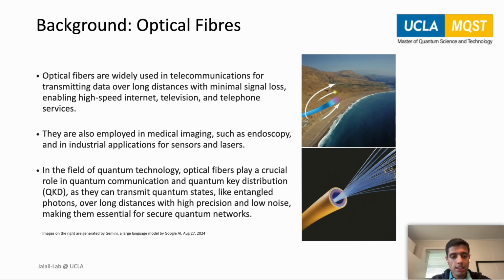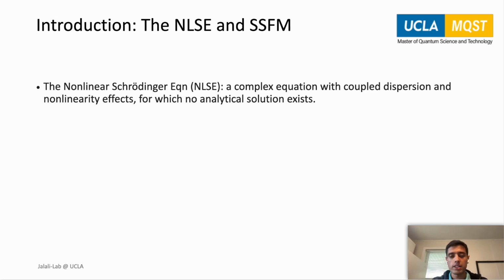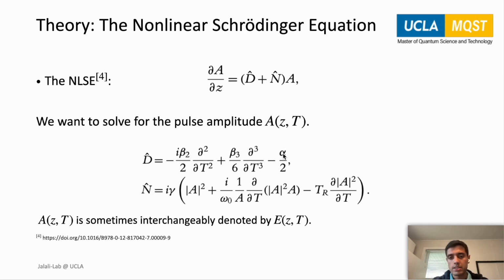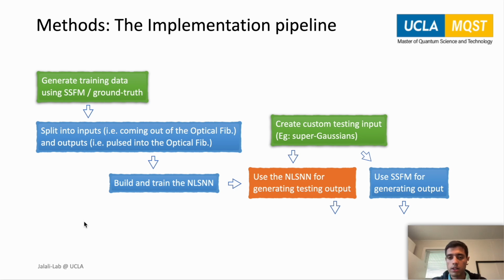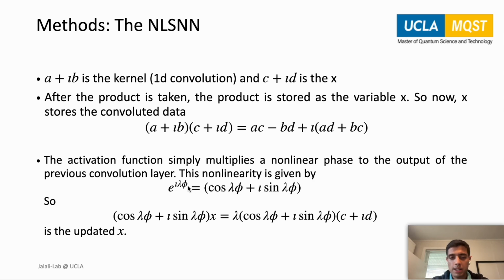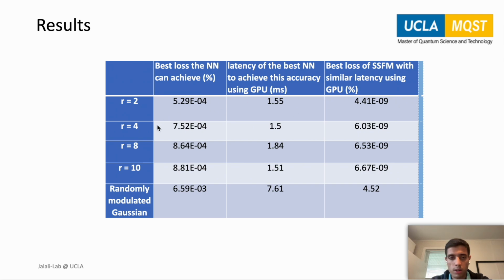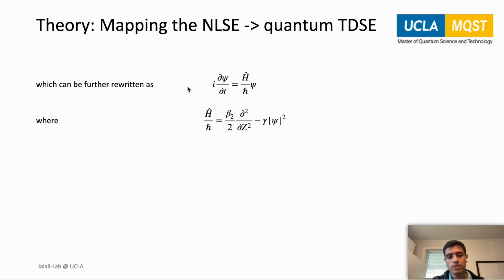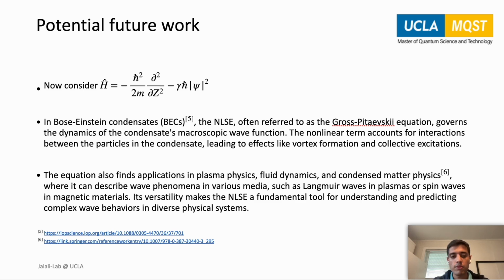Neural Network Acceleration of the Nonlinear Schrödinger Equation and Its Quantum Implications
The SSFM is a widely used iterative solver for the one-dimensional NLSE, employed in the study of pulse propagation through optical fibers. This video discusses the Nonlinear Schrödinger Neural Network (NLSNN), a convolutional neural network for pulse reconstruction, trained on a ground truth dataset generated using the SSFM. In this study, we match the latency of the NLSNN with that of the SSFM, enabling a fair comparison of their performance. Our results demonstrate that the NLSNN outperforms the SSFM in terms of reconstruction accuracy under certain conditions. Intriguingly, this performance advantage varies with the complexity of the input data, providing valuable insights into the strengths and limitations of each approach. Furthermore, we explore the analytical correspondence between the quantum time-dependent Schrödinger equation (TDSE) and the NLSE. This correspondence bridges the gap between the time evolution of quantum wavefunctions and classical pulse propagation in optical fibers. As a result, our NLSNN approach also offers a path forward for an accelerated solver for the mapped TDSE, potentially opening new avenues for research in both nonlinear optics and quantum mechanics.